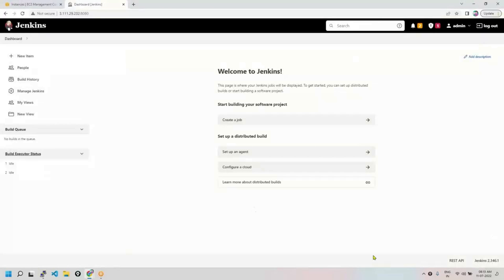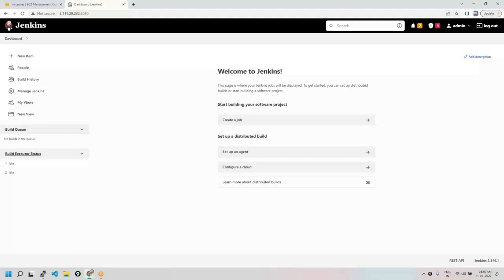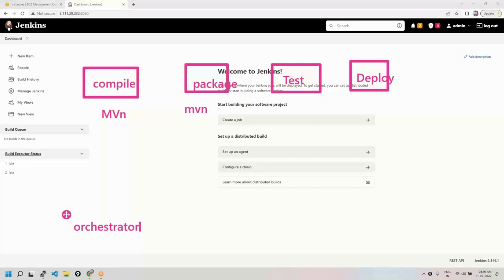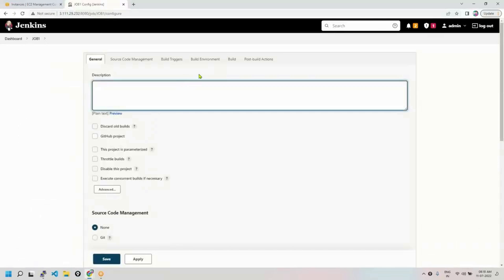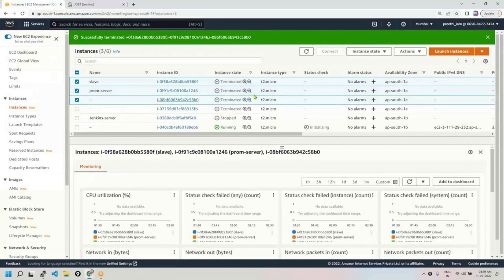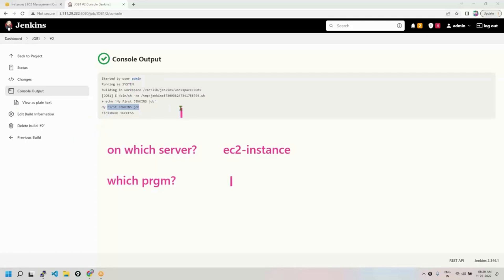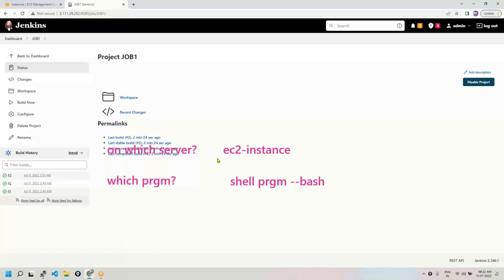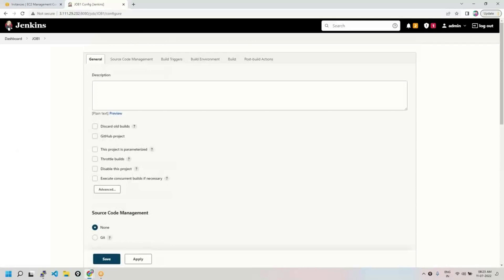Jenkins Create Jenkins job and Edit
How to create job on Jenkins servers
How to Edit the Jenkins job

Overview of Docker Containerization?

DevOps Online Training New  Batch
On 25-JUNE-2023 07:30-09:00 AM IST
Duration - 2 Months